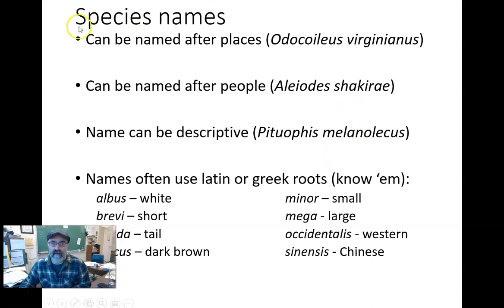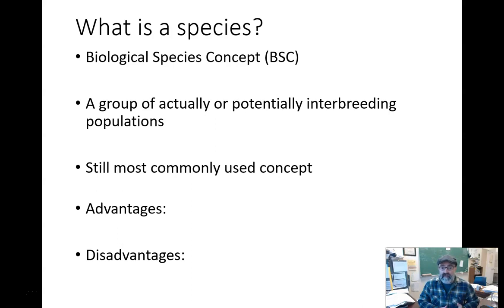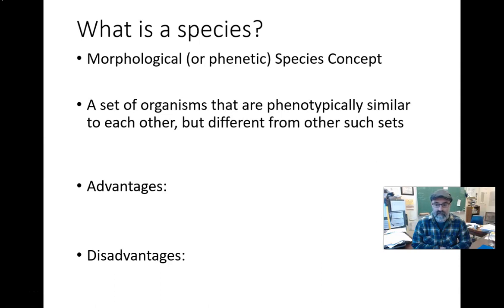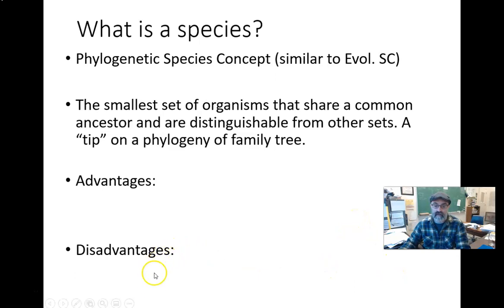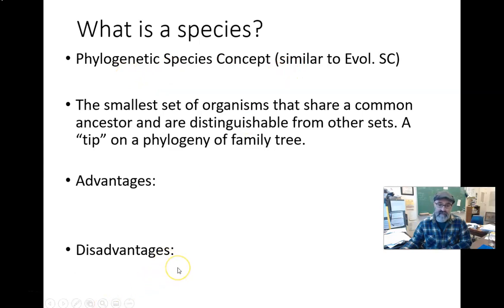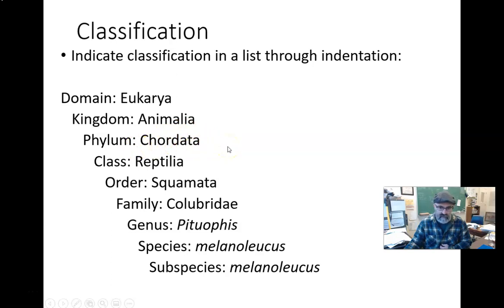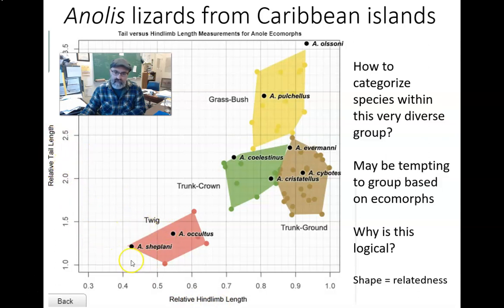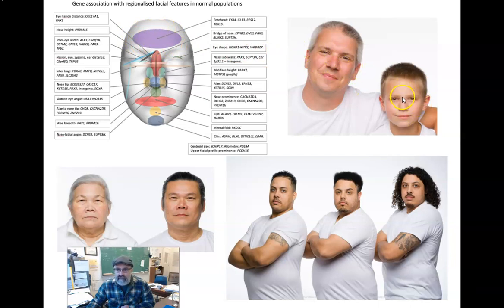280 lecture I part 2